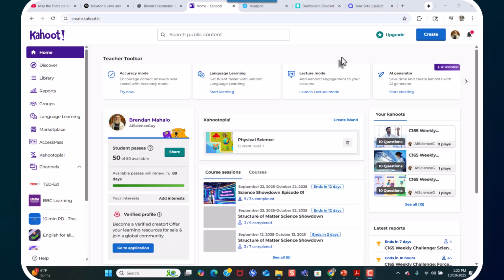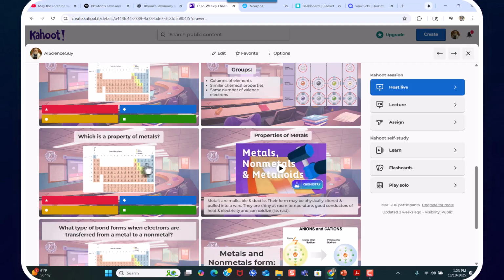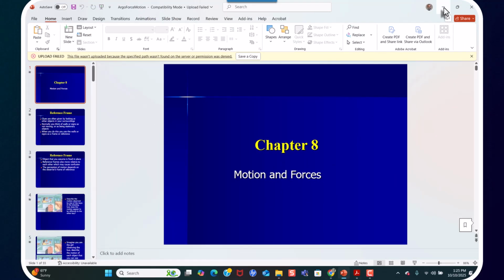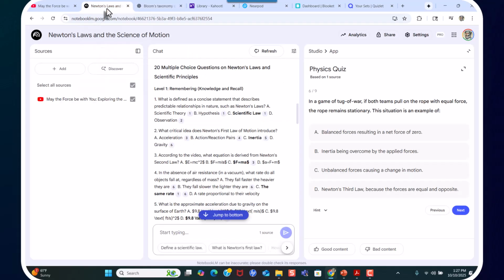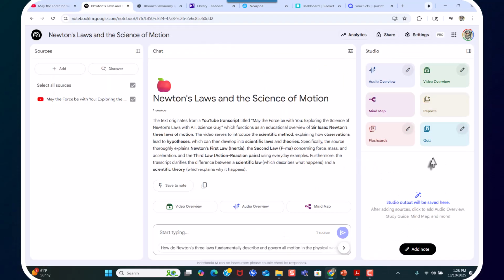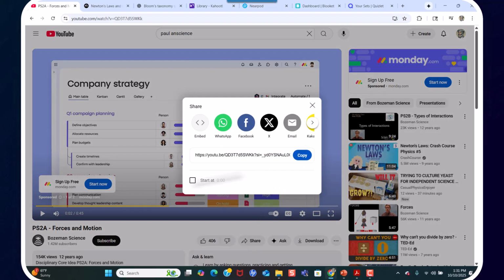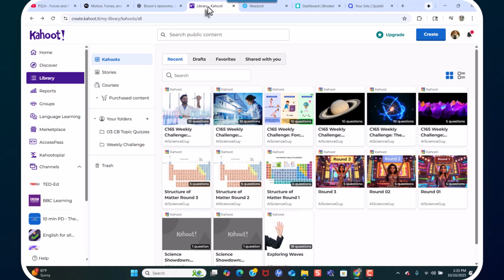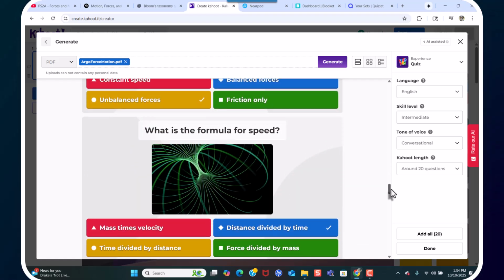Using A.I. to Create Game-based Learning Experiences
In this video I demonstrate how to use NotebookLM, ChatGPT, and Kahoot! AI to instantly generate engaging multiple-choice questions and interactive Kahoot! games — all from your own PowerPoint presentations, PDF files, and even YouTube videos! 📚🎮

Whether you're a teacher, professor, or instructional designer, this demo shows how AI can:
⚡️ Save hours of prep time
🧠 Transform lessons into interactive learning experiences
🎯 Create standards-aligned quizzes in minutes
💬 Bring more fun, creativity, and curiosity into the classroom

🚀 Watch until the end for real examples of how AI tools can turn your everyday teaching materials into student-centered engagement experiences!